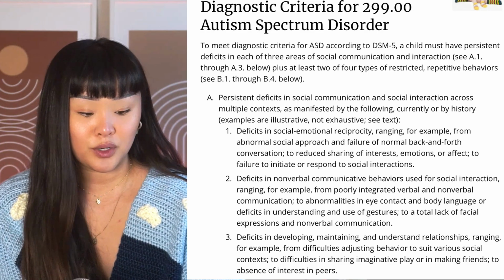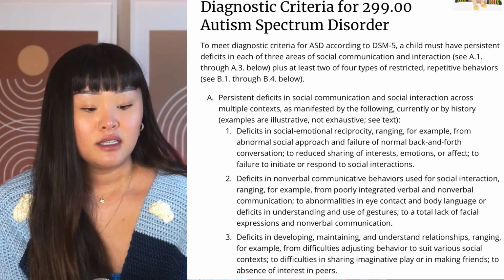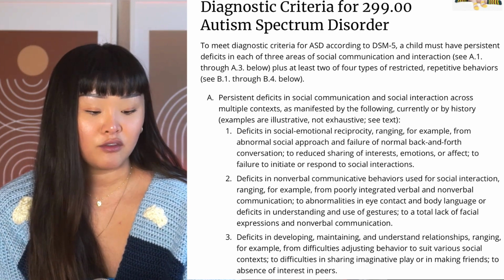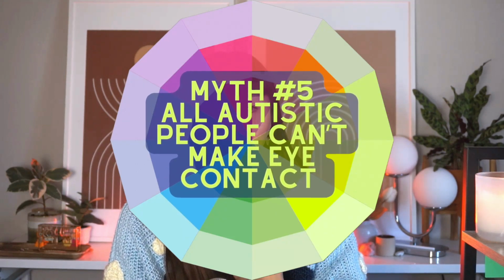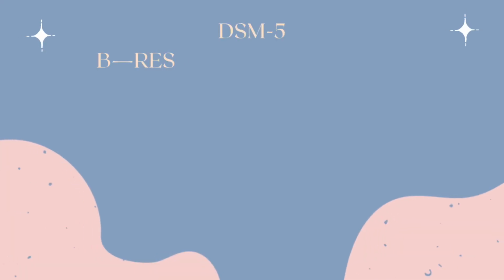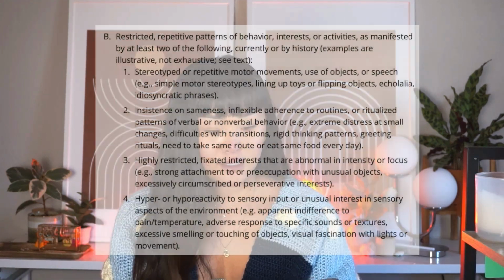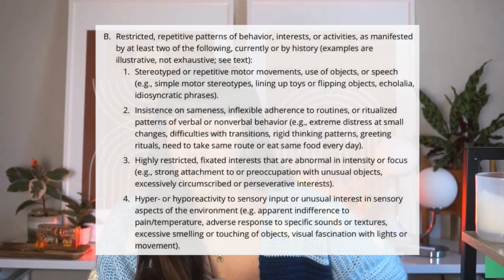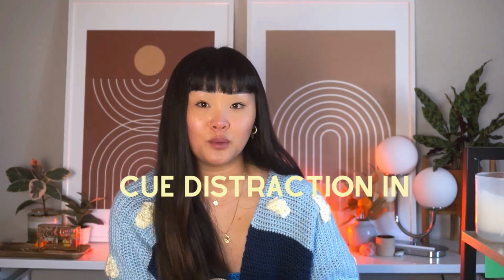Woman with Autism Dissecting the ASD Diagnostic Criteria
♡𝗪𝗼𝗿𝗸 𝟭:𝟭 𝘄𝗶𝘁𝗵 𝗺𝗲♡

*𝑵𝑬𝑾* Burnout Blueprint Digital Workbook · How to break the cycle of Neurodivergent Burnout:

*𝑵𝑬𝑾* ADHD Workbook for Building Life Systems:

*𝑵𝑬𝑾* Sacred Boundaries: A Neurodivergent-Affirming Guided Workbook: